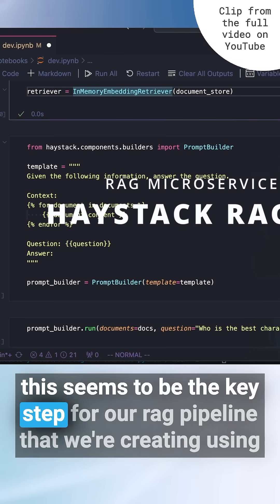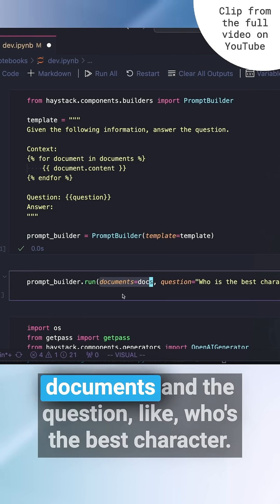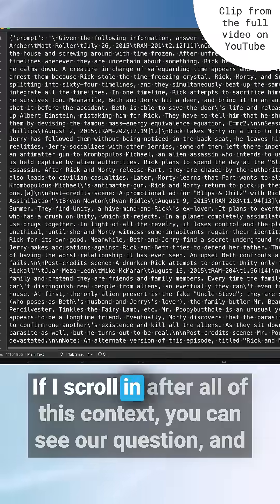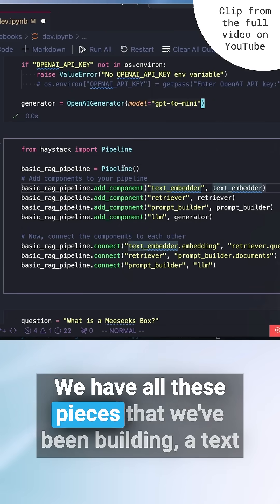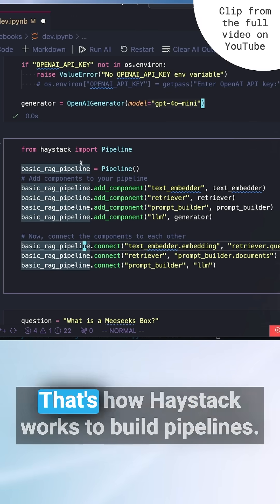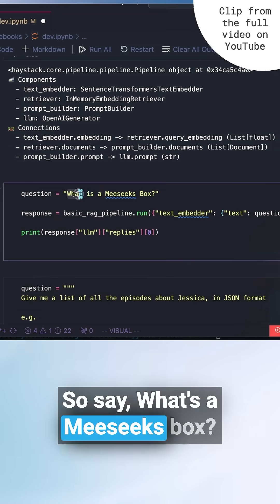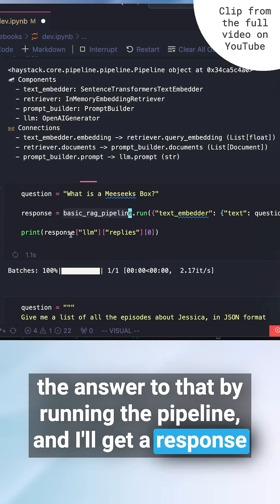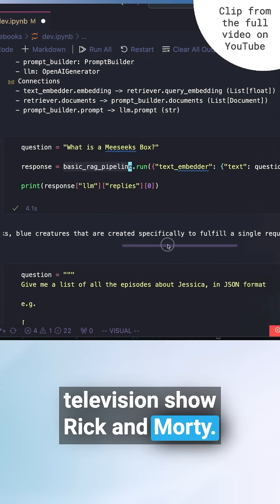101 RAG pipeline with Haystack 🤖 Build a Python RAG Microservice